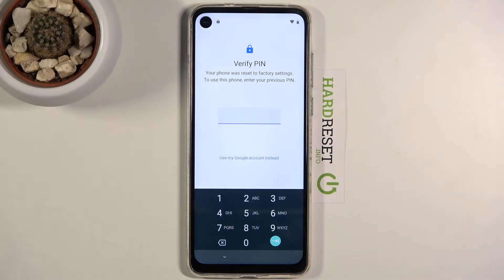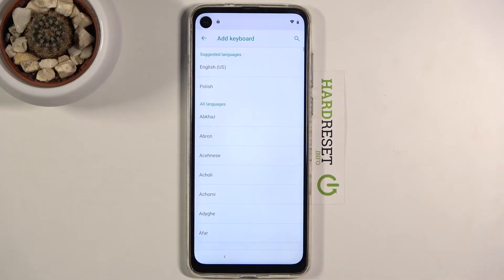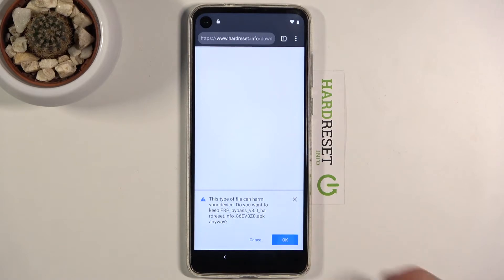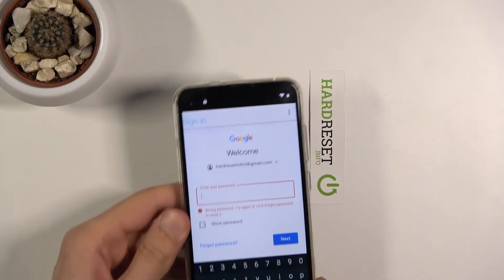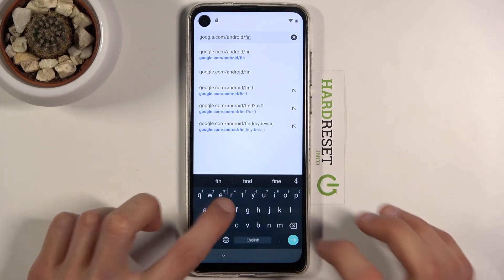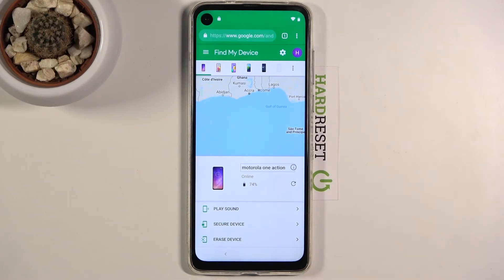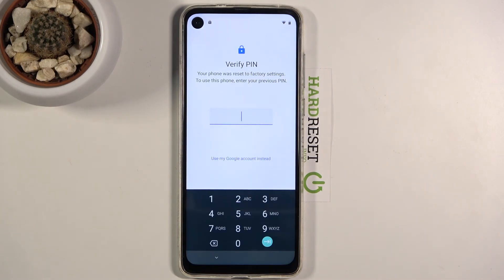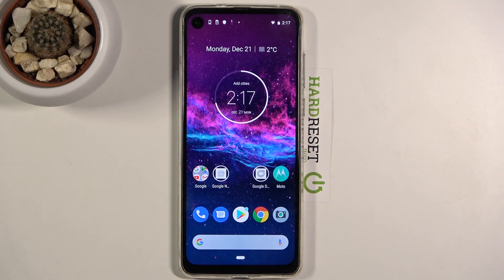How to Activate MOTOROLA One Action without Google Account – Unlock FRP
Find out the uploaded tutorial, where we show you how to activate MOTOROLA One Action without a Google account. If you forgot Google login details, the best way to resolve this problem is to skip Google verification in MOTOROLA One Action using the above instructions. Let’s use the attached tutorial and unlock FRP in your Motorola device in few easy steps. Visit our HardReset.info YT channel and discover many useful tutorials for MOTOROLA One Action.

How to unlock FRP in MOTOROLA One Action? How to bypass Google verification in MOTOROLA One Action? How to remove Google protection in MOTOROLA One Action? How to skip Google verification in MOTOROLA One Action? How to unlock MOTOROLA One Action? How to activate MOTOROLA One Action without Google Account?